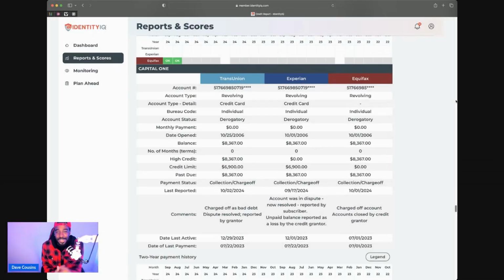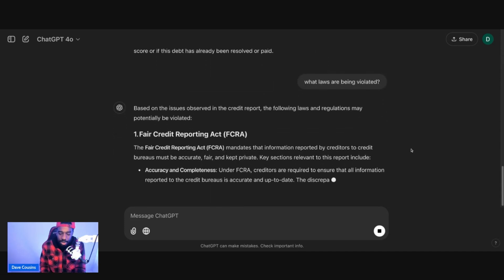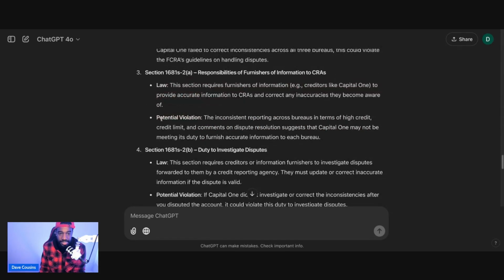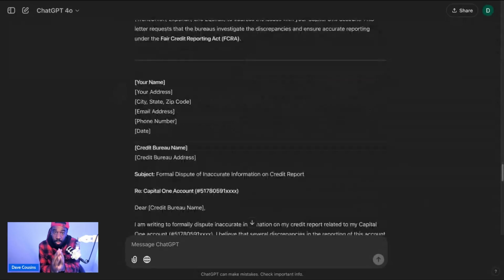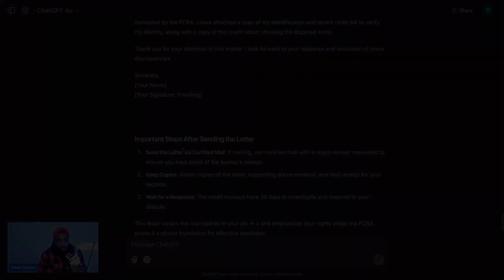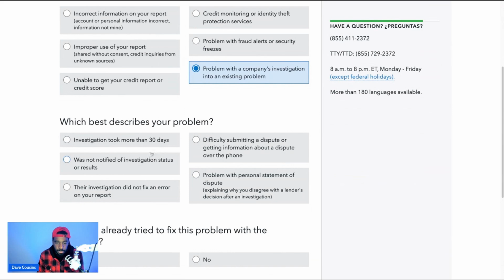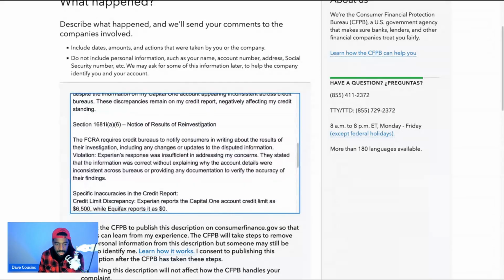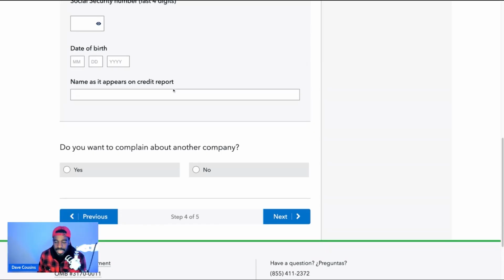Credit Bureaus Changed: Use This New Hack To Delete Closed Accounts From Credit Reports